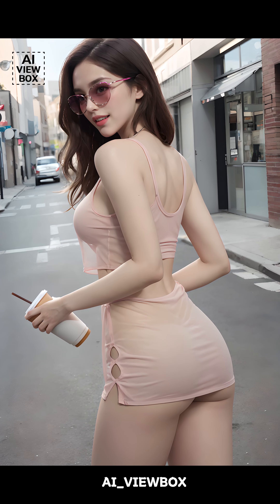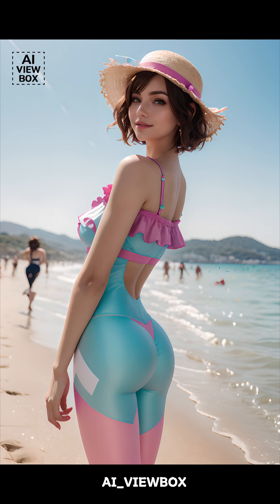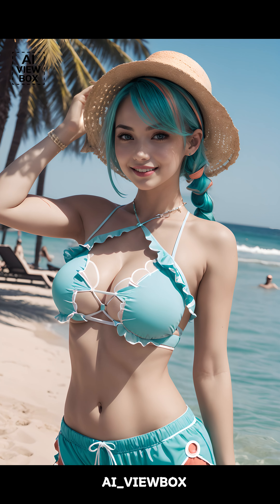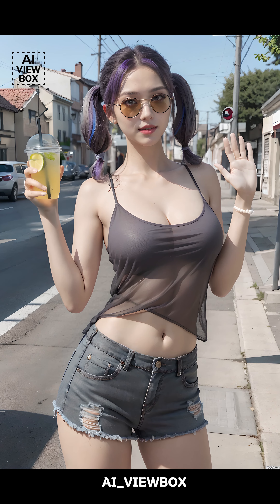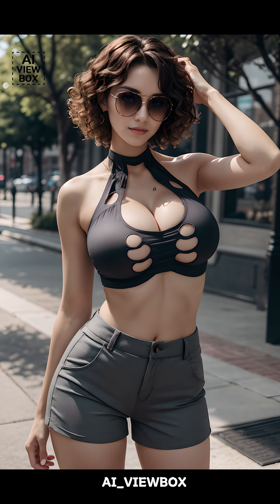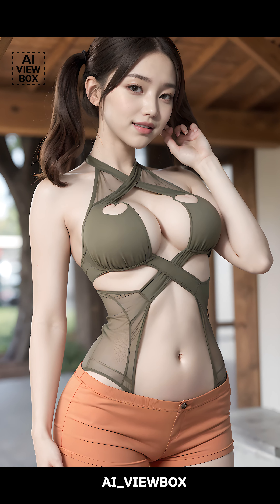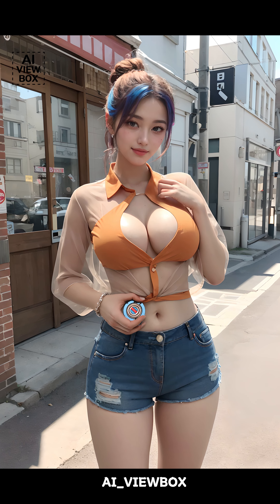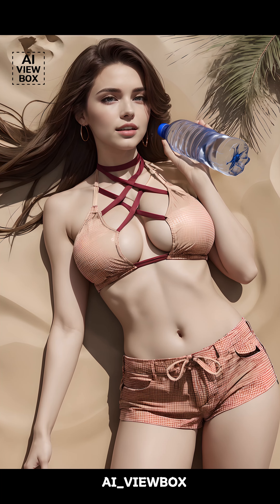-4K- Summer fashion - Casual trend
what are the special things in 2024 summer casuals? colors, design, and materials.